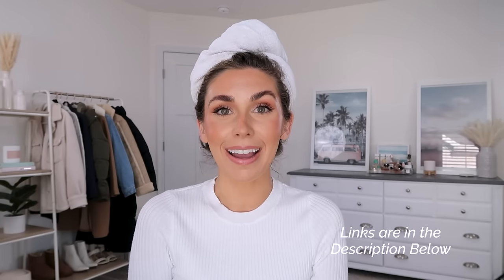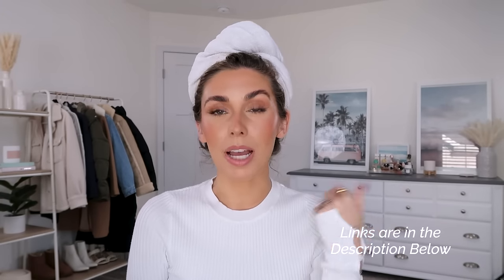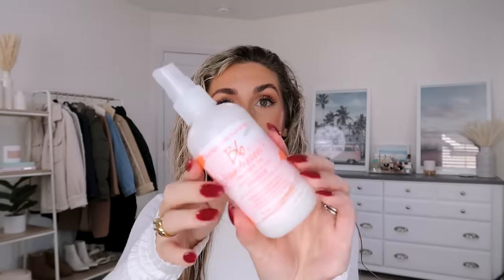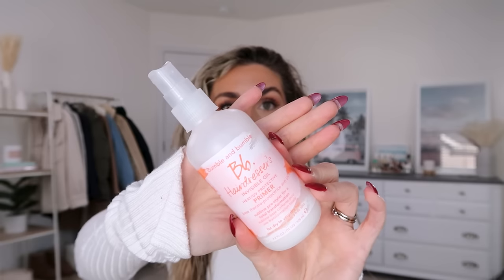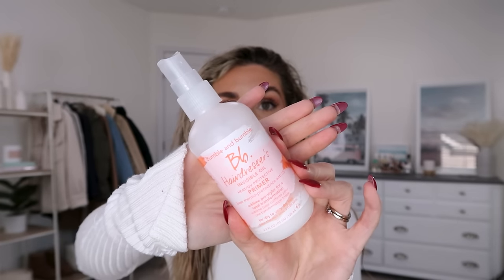How To use the Dyson Airwrap | Hair Tutorial 2023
I have finally mastered the Dyson Airwrap and am excited to share How To use the Dyson Airwrap for a full wet to dry Blowout Tutorial! This technique gives me the most perfect salon worthy blowout each and every time with bouncy curls and tons of volume, while still being smooth. As someone with course, dry, frizzy and naturally curly hair (along with one row of handtied extensions) this has been huge for me! I'm sharing the hair products I use to prep my hair and each Dyson Airwrap attachment used for a complete Blowout Tutorial so you can master your blow dry at home! Enjoy! xx

Amazon Storefront

LINKS:
Dyson Airwrap
Bumble Hairdressers Invisible Oil Primer
Colorwow Dream Coat
Kristin Ess Style Assist Blow Dry Mist

T3 Smooth ID Flatiron
Ouai Super Dry Shampoo
Ouai Texturizing Hairspray
Davines Oi Oil